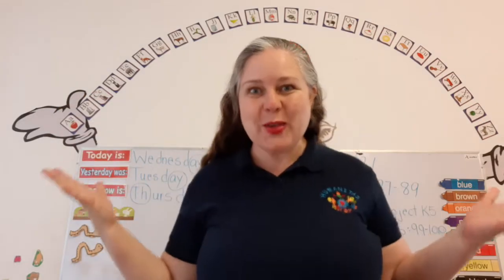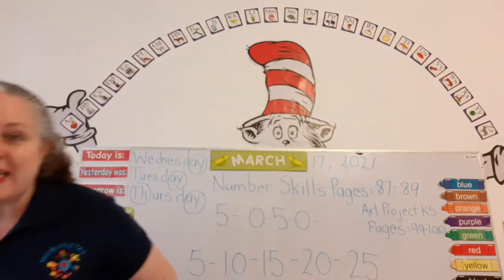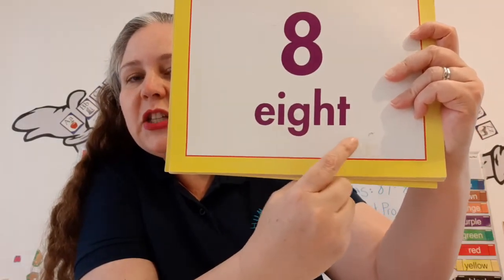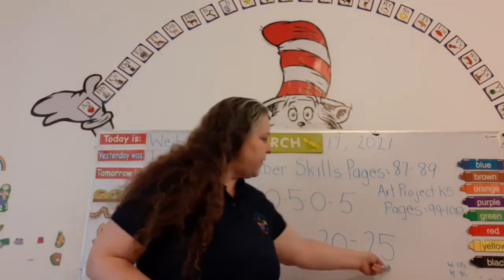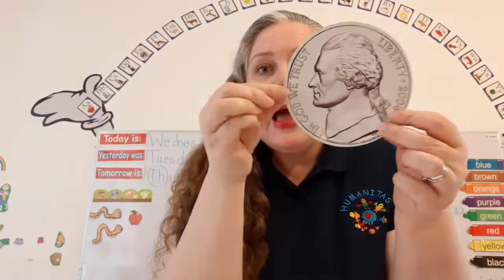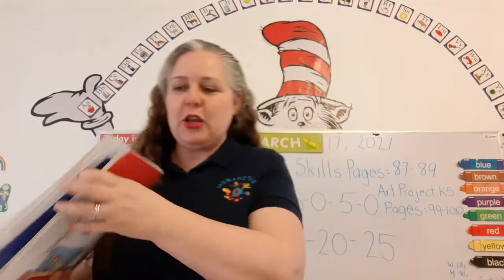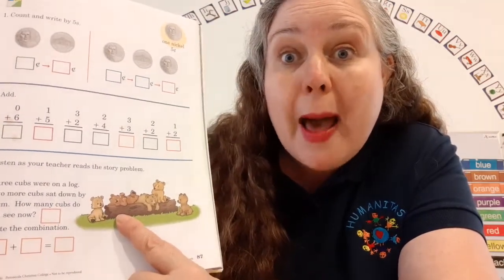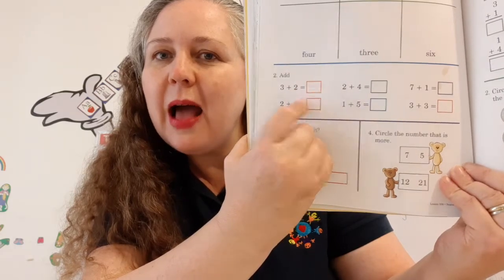Math and Number Skills Class - March 17, 2021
Number Skills Pages: 87- 89

Art Projects K5 Pages: 99- 100